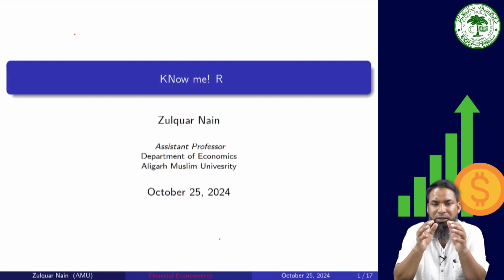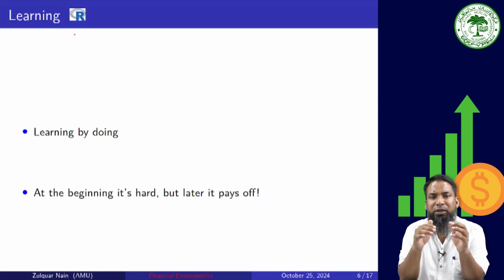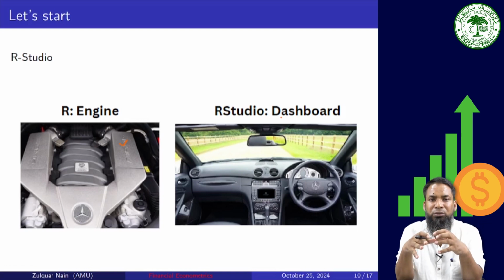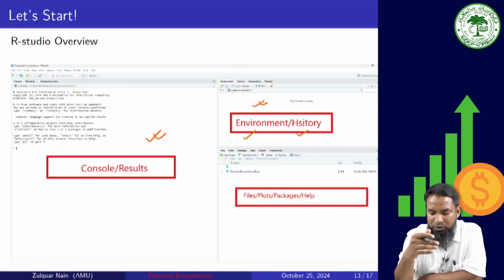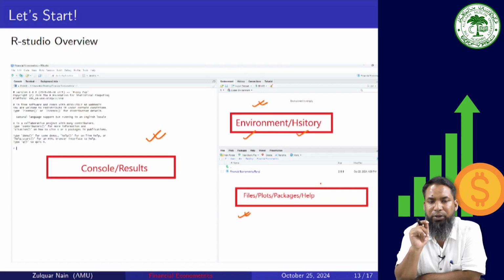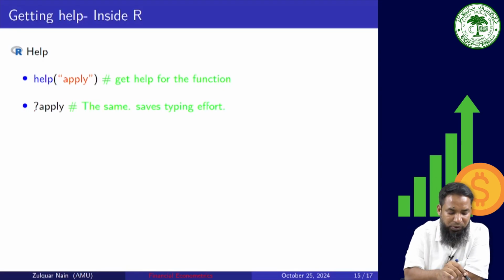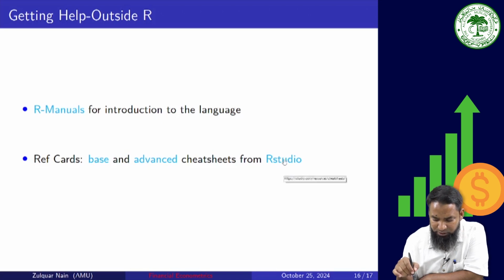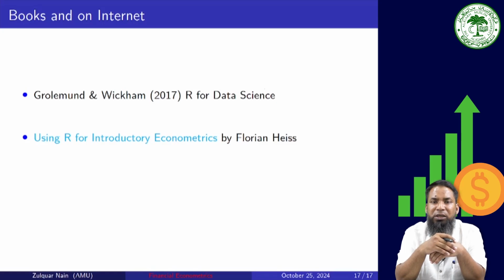Introduction to R P1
Introduction to R; Who developed it? How to download it?What is Rstudio? How to get help from inside and outside of R?